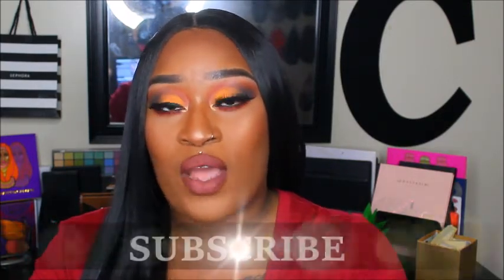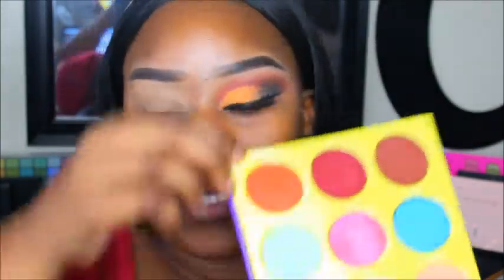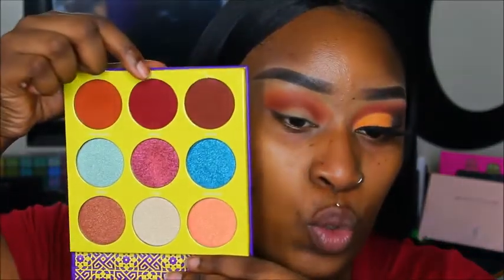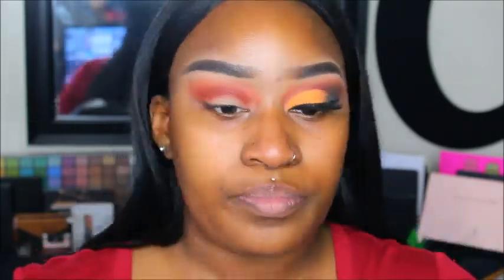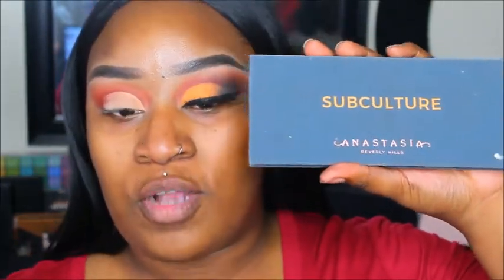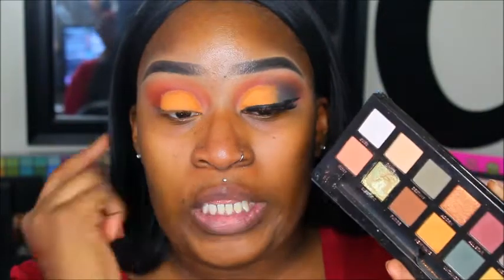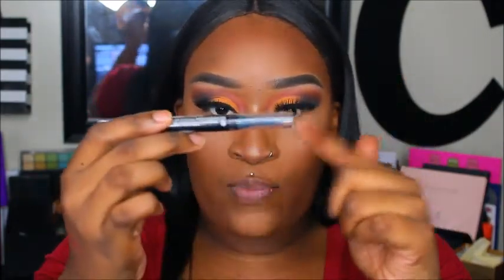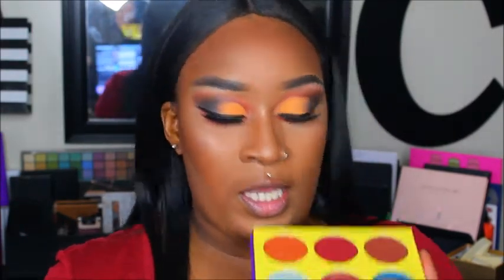Fall Makeup Collab W/Ashley Savoi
Hey Loves I'm Back With Another Video
And I'm Collaborating With Ashley Savoi Here On YouTube And She Is So Talented And I'm So Happy To Be This Bold Fall Look

Products Mentioned
Anastasia Beverly Hills Subculture
Juvias Place Saharan 2 Palette
Kiss Gala Faux Minx Lashes
Revlon Eye Kohl In Evergreen
Tarte Shape Tape In Tan Sand
L'Oréal Pro Glow In 211
Maybelline Fit Me Concealer In 20 Sand And 30 Café
Cover Girl Medium Translucent Powder
L'Oréal True Match Powder In Soft Sable
Cover Girl Bronzer In Ebony Bronze
ABH Sun Dipped Glow Kit
Nyx Espresso Lip Liner
ABH Liquid Lipstick In Bittersweet And Dazed

BUISNESS CONTACT EMAIL
caprice_fisher @aol.com

Thanks So Much For The Love And Support!!

Camera: Canon T5
Editing: Windows Movie Maker
Lighting: Neewer Ring Light